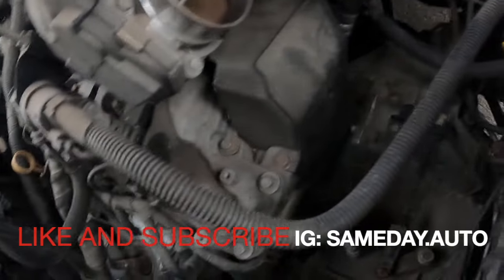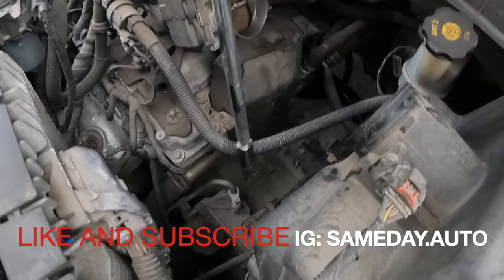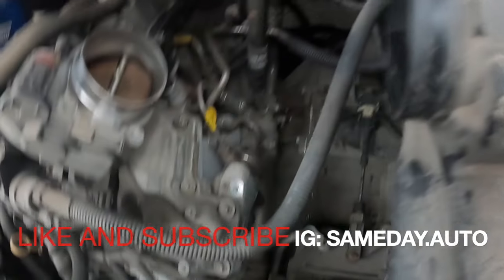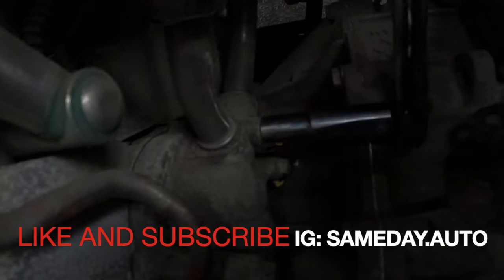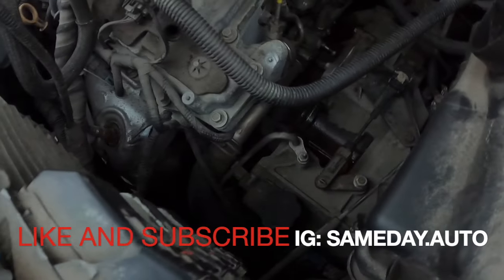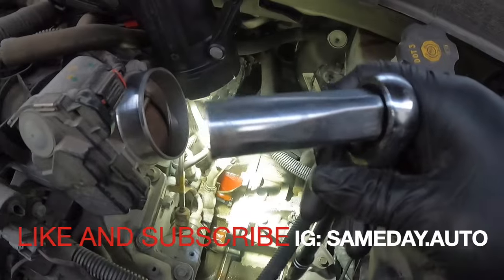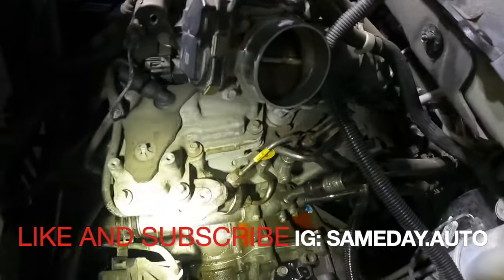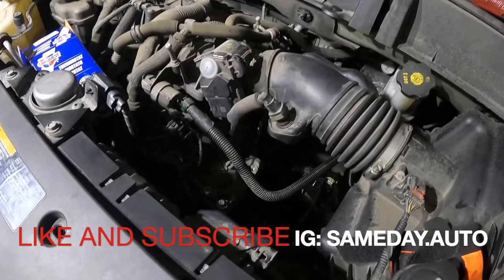2013 @Chevrolet TRAVERSE THERMOSTAT REPLACEMENT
removal and replacement of thermostat the temp gauge was not coming to normal temp this was the fix.
tools: @MilwaukeeTool  cordless ratchet
screw drivers
15mm socket deep
10mm socket
10mm wrench
duralast ratchet
job time: 1hour